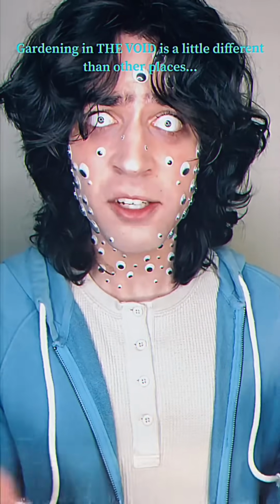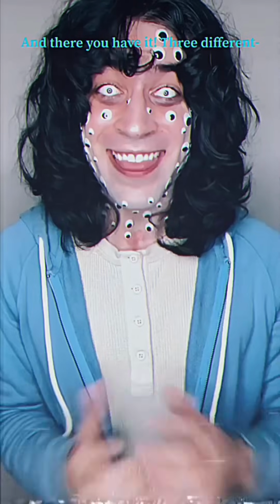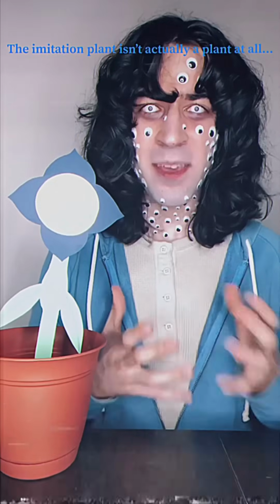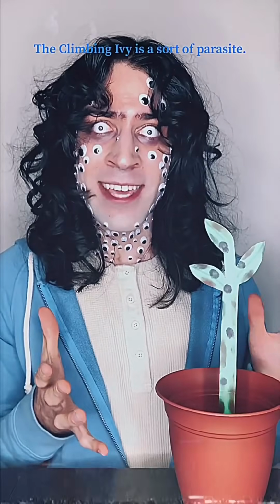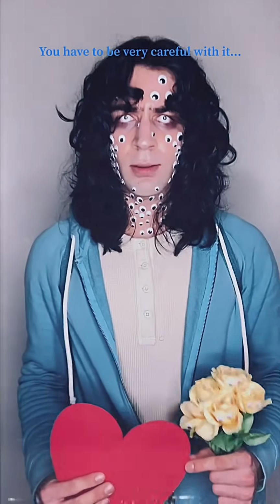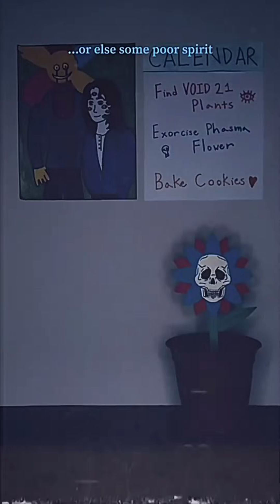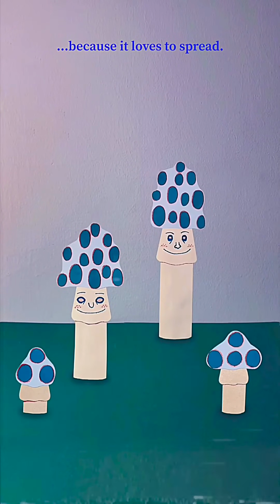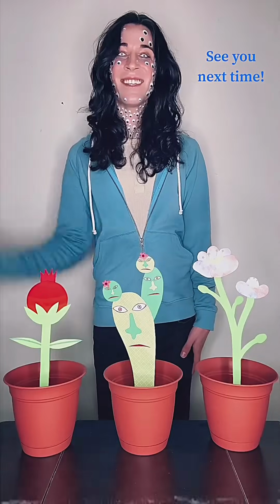Gardening with Argos Compilation Extended (Updated 2/26/2025)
It's been a year since the last Gardening with Argos compilation, so I figured it would be good to update it. These are all 17 episodes of Gardening with Argos in one compilation! Thank you for your support and I love you all.